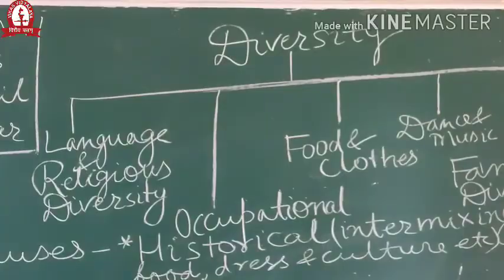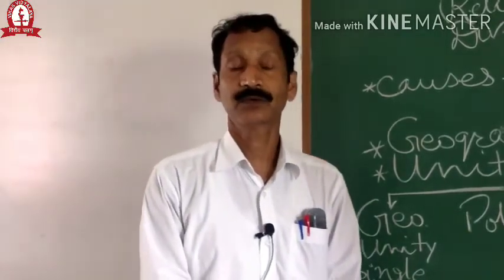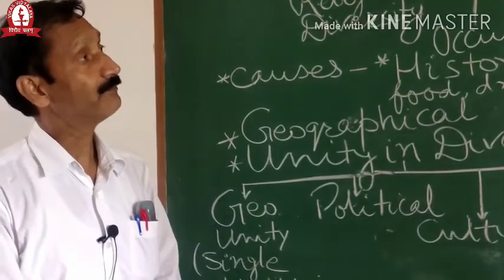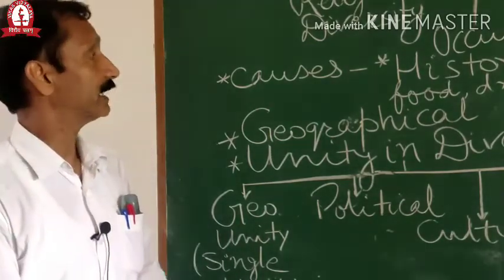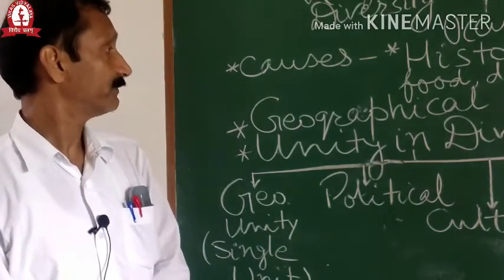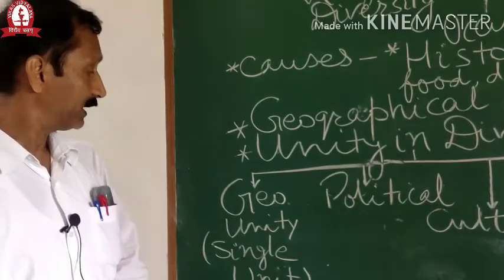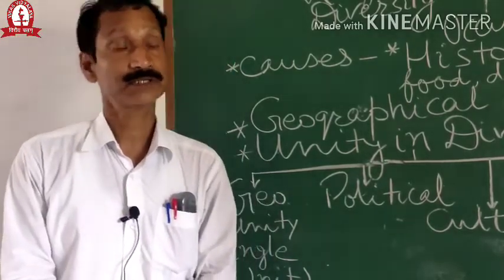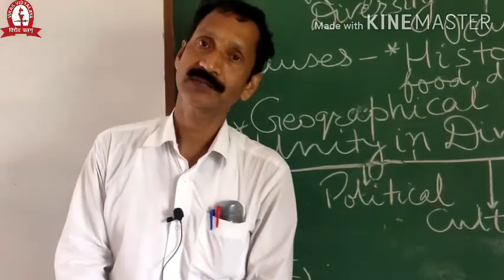Class 6 CIVICS DIVERSITY IN INDIA